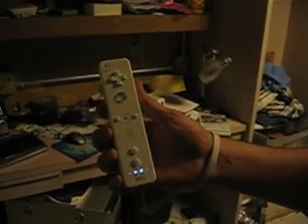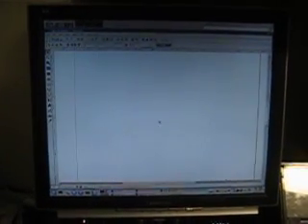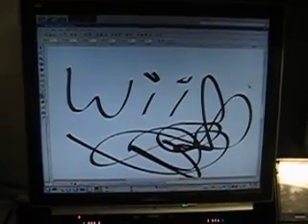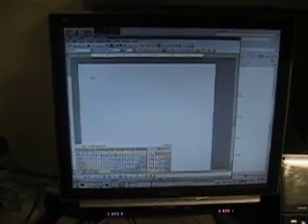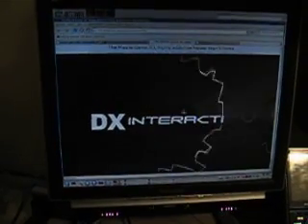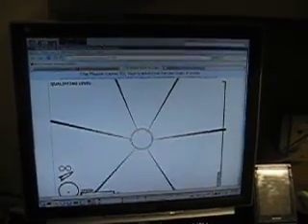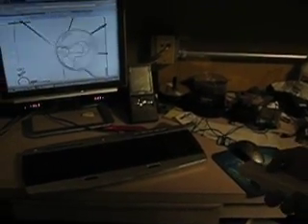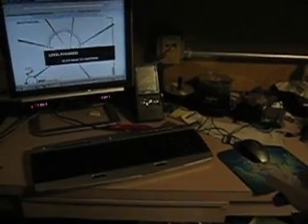Wiimote as a mouse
Yep, we finally figured out how the darn IR camera works. It's just a quick hack, but I've written a program to take the data from the Wiimote, filter it a bit, and emulate a mouse. It's actually quite a decent input device, although I recommend using big icons. I've demonstrated a few simple activities with it. Buttons on the Wiimote map to mouse buttons and scroll wheel. Of course, the sensor bar has to be on for this to work (make your own, as documented in many places, or just power yours off your Wii as I use here)

I'm working on a full-blown Linux driver with support for every feature known, multiple clients, and a lot more (with no ugly hacks).

See you soon with the next video!

Update: Check out for the actual technical information on how all this works!